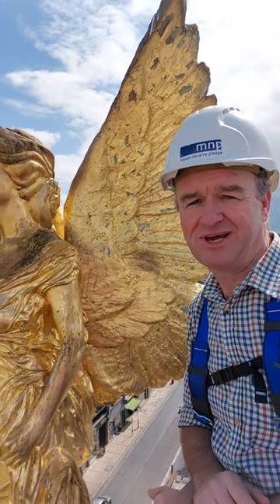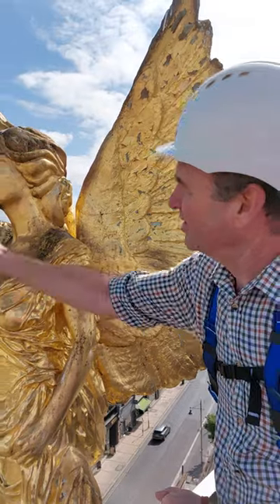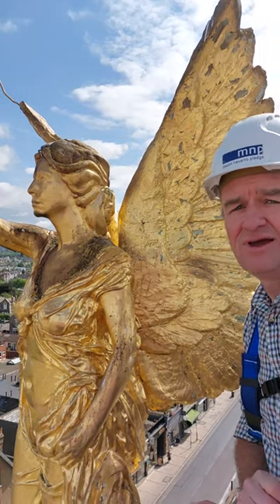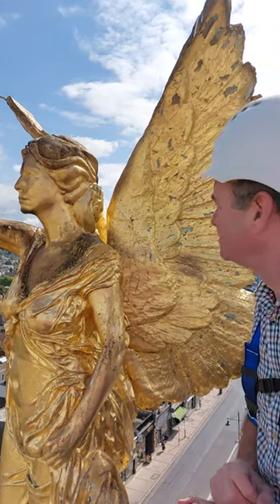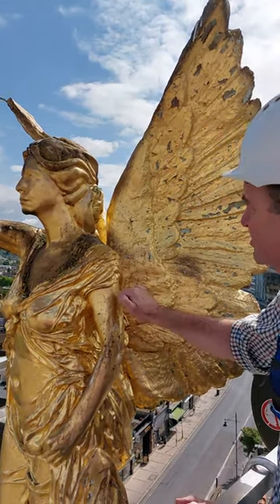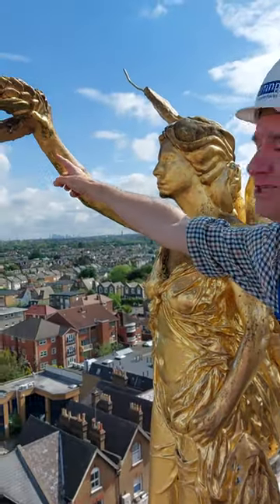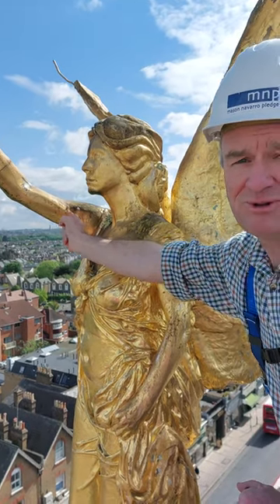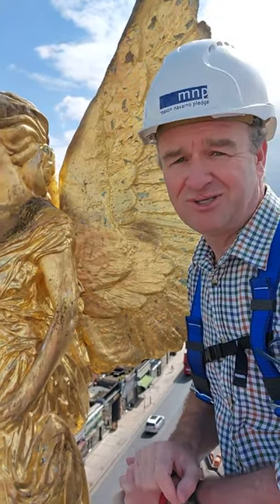Wimbledon Theatre Statue | Restoration and Repair | Mason Navarro Pledge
The golden statue atop the dome of Wimbledon Theatre is Laetitia, the Roman Goddess of Gaiety (although many refer to her as the theatre's "angel") and was an original fixture back in 1910. Laetitia is holding a laurel crown as a symbol of celebration. The statue was removed in World War II as it was thought to be a direction-finding device for German bombers. Buried for safekeeping, the angel’s true resting place was sadly forgotten. The rooftop remained bare until a modern “angel” was added in the refurbishment in 1991.

Mason Navarro Pledge were employed to provide a temporary solution to keep the statue's arm secure as there was a crack running all the way around the forearm. We worked with PAYE to provide a quick and efficient solution to safeguard the statue until a time that it can be removed and fully restored.